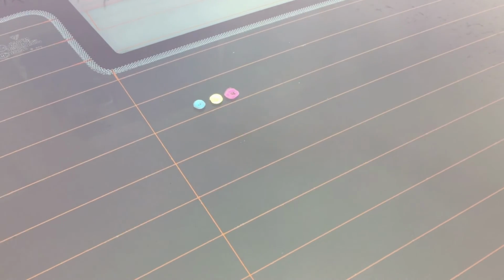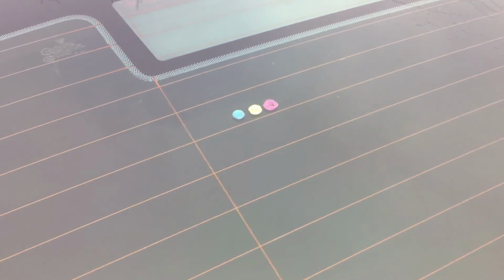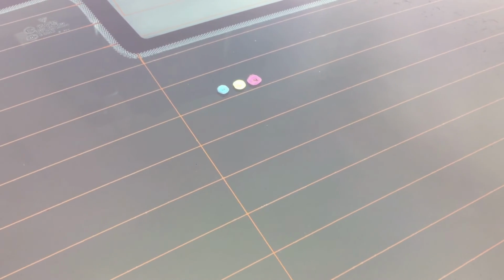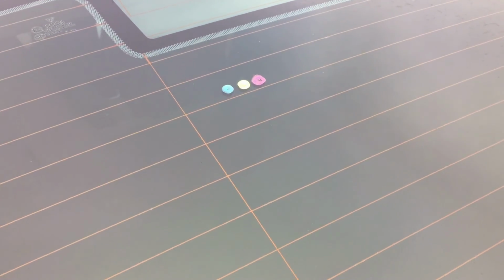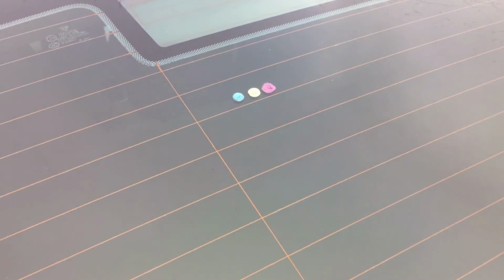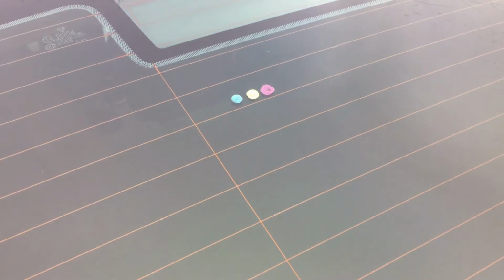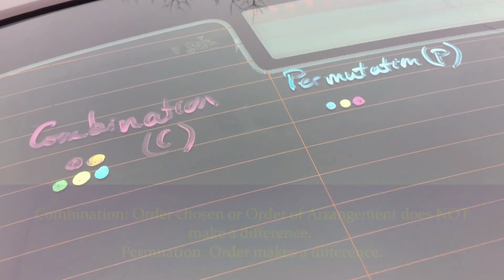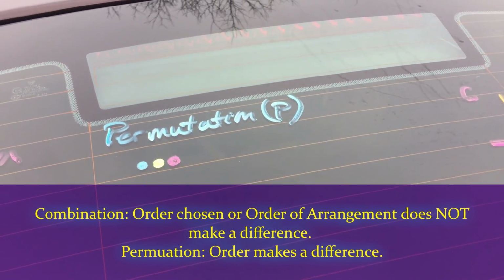Combinations vs Permutations